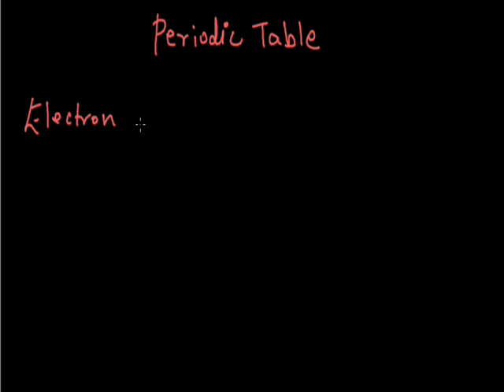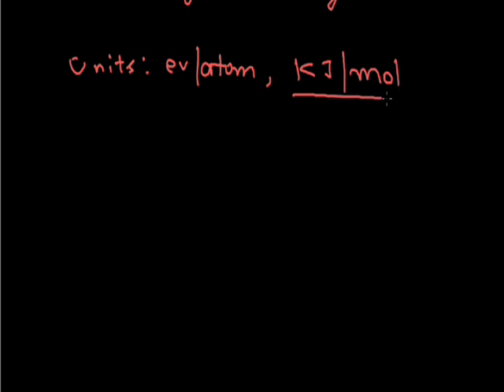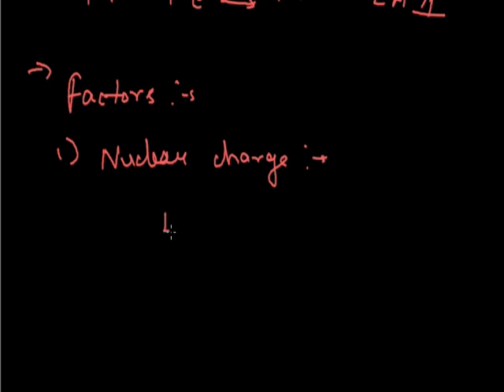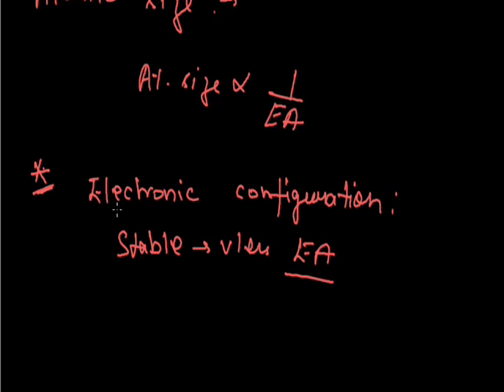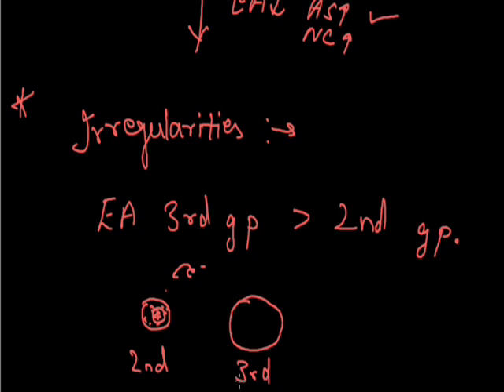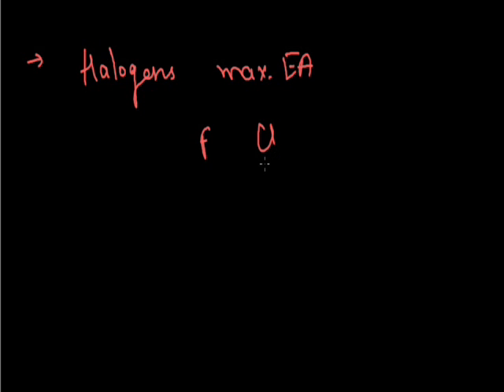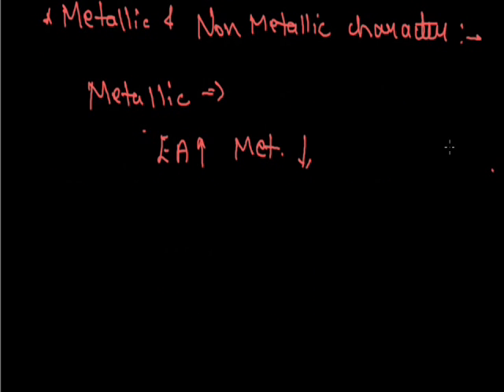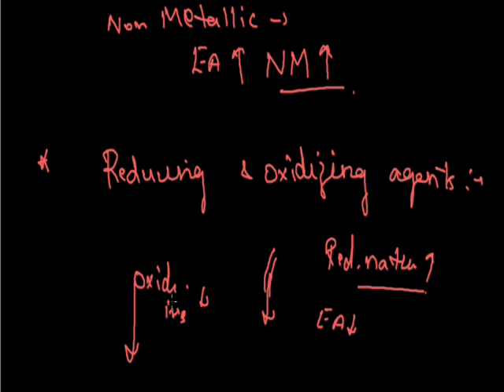Periodic table 003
Periodicity in properties grade ix+